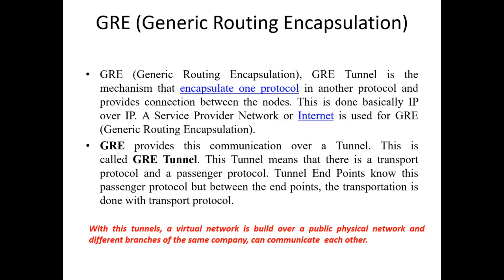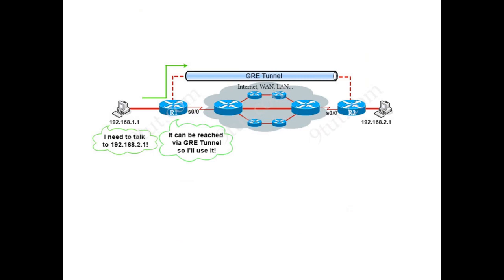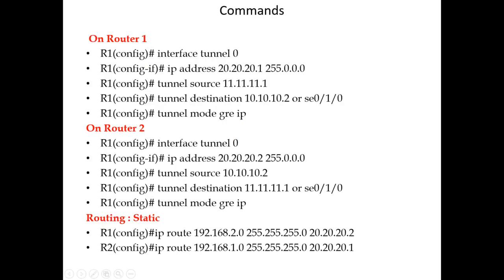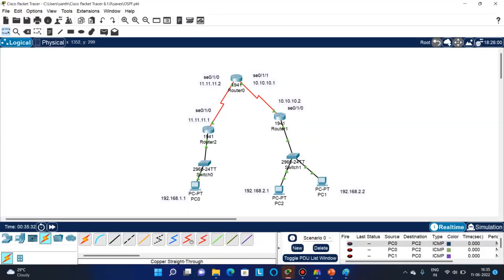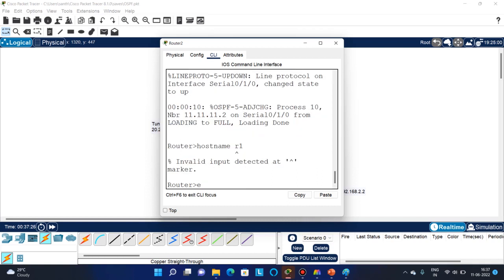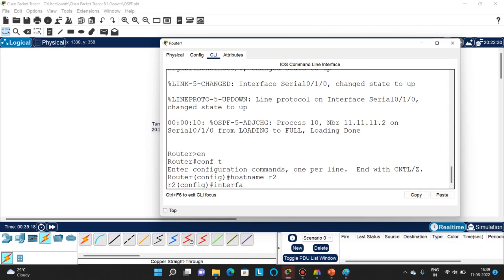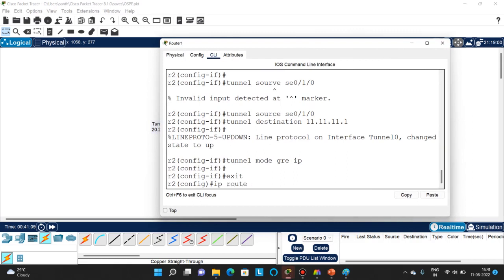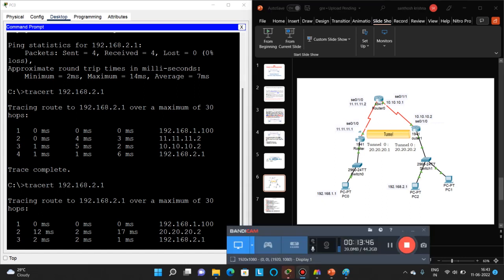GRE TUNNEL - GENERIC ROUTING ENCAPSULATION USING CISCO PACKET TRACER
In this video , I have demonstrated how to implement GRE Tunnel using Cisco Packet Tracer